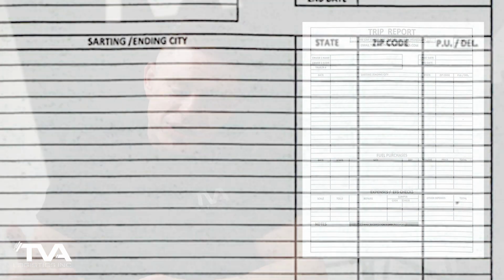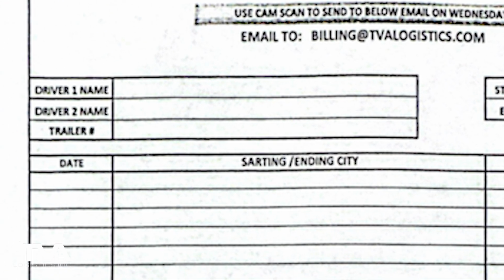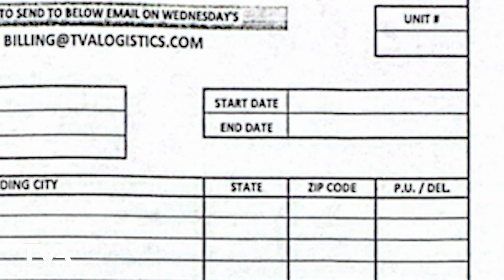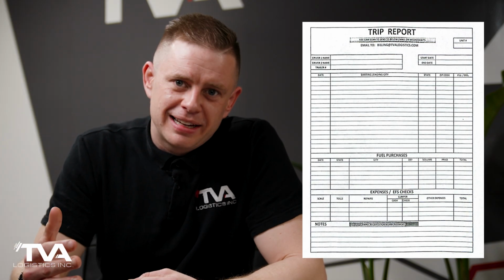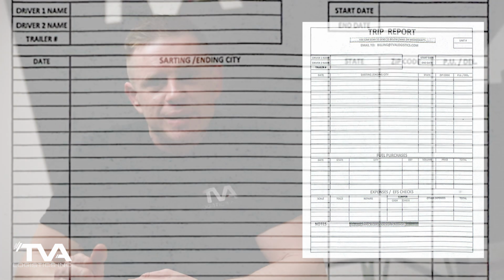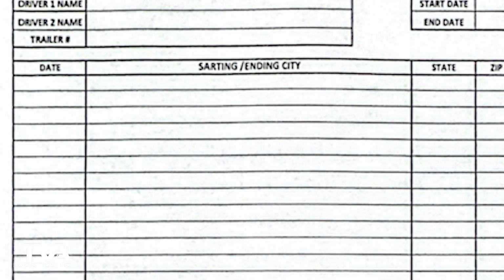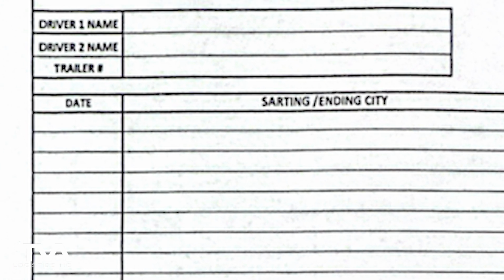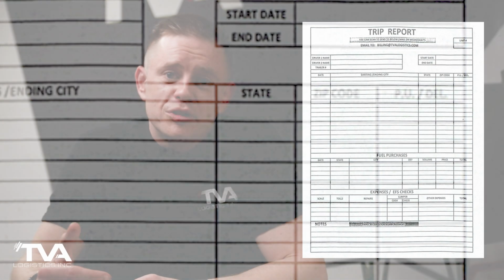TVA Logistics - Accounting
How to fill out trip report & more!